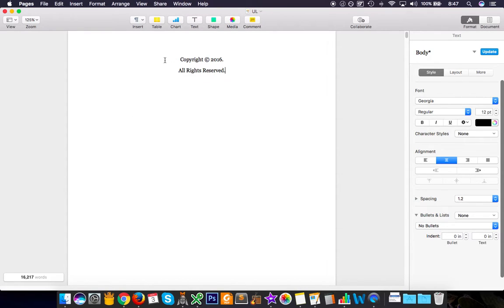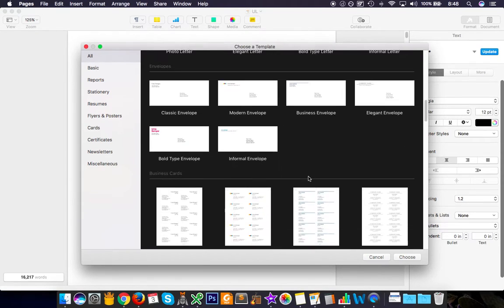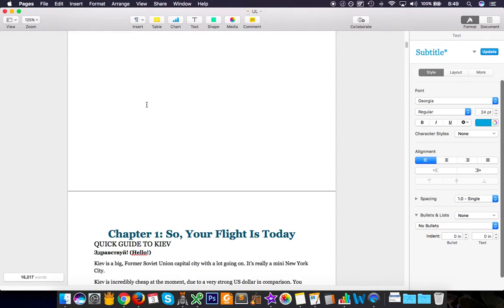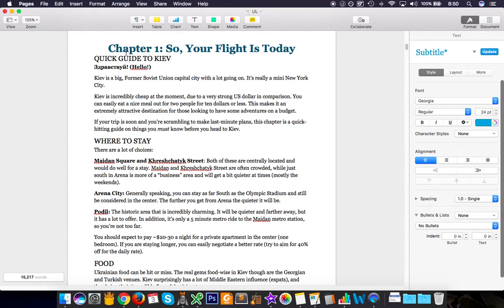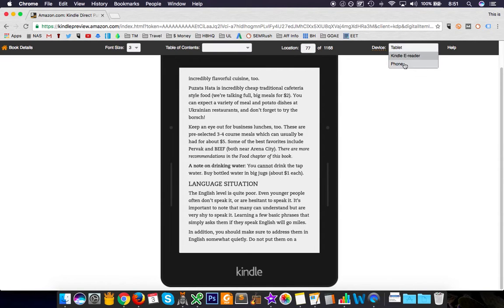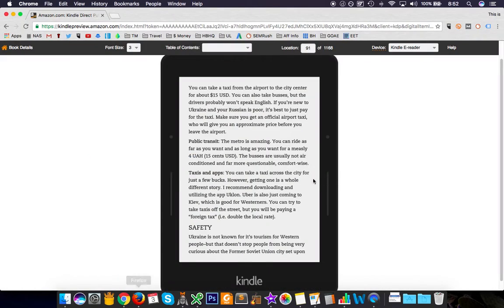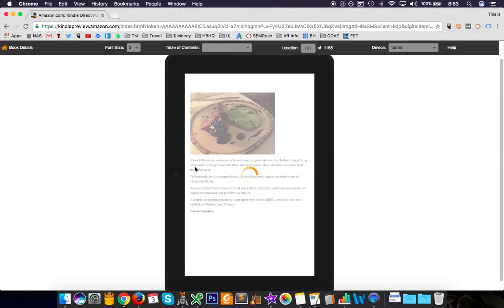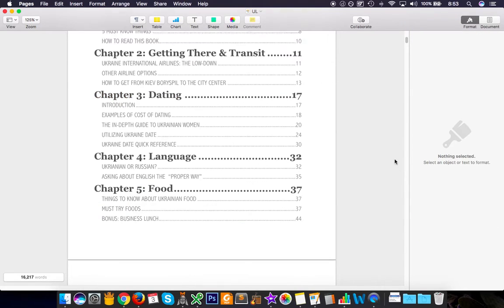How to Format Your eBook in Pages for Beginners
This video will teach you how to format your eBook in Mac OSX's Pages. For those of you who are using Microsoft Word...well, I feel your pain ;)

This is part of a case study I'm doing to see how easy and time intensive it is to publish your eBooks. The goal is to build a viable formula for aspiring authors to be able to make a small bit of money off of self-publishing.

Formatting your eBook is probably the most painful part of the process, so just remember this:

1.) FORGET EVERYTHING YOU KNOW ABOUT NORMAL FORMATTING. eBooks do not work the same (watch the video for all the dirty details).
2.) Different devices look differently.
3.) No white space.

If you do this, you'll be well on your way to having a non-migraine-inducing experience of formatting your eBook.

The niche site that I used to build this book is

If you'd like to purchase the book, I appreciate it!

Thanks for tuning in--hope you enjoy my tutorial on how to format your eBook!